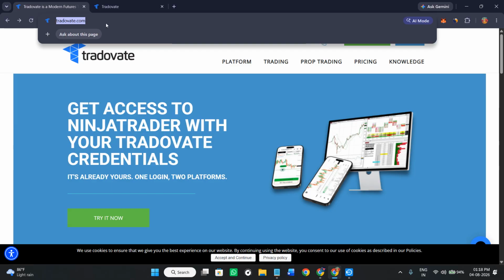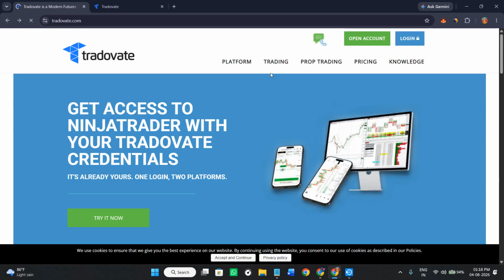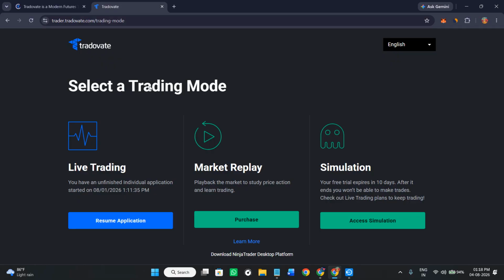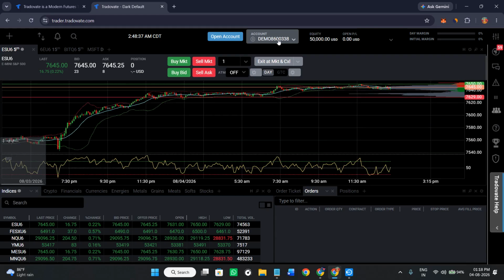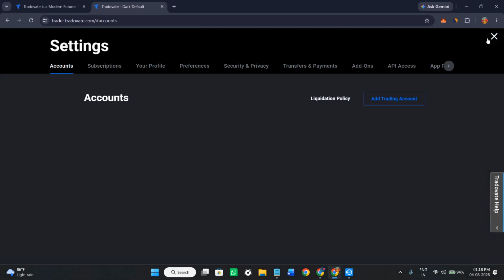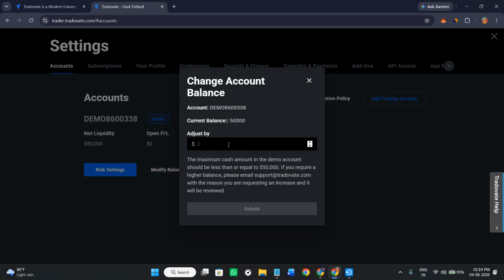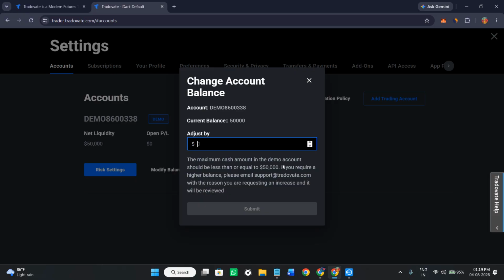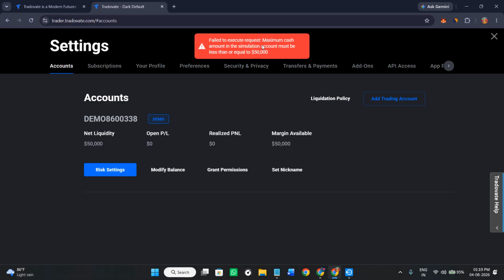How To Change Tradovate Demo Account Balance [2026]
Welcome to Token Tutorials! In this video, I will show you How To Change Tradovate Demo Account Balance [2026]